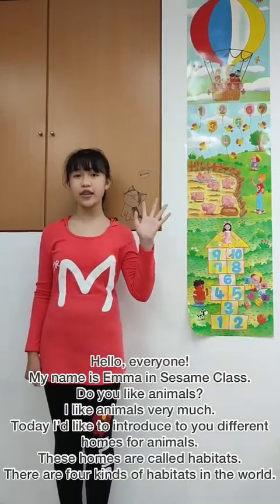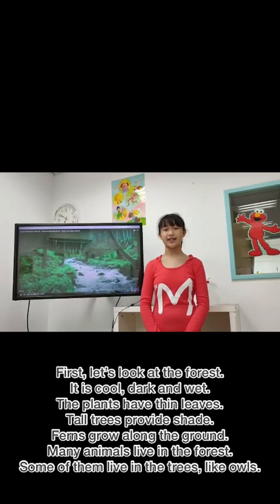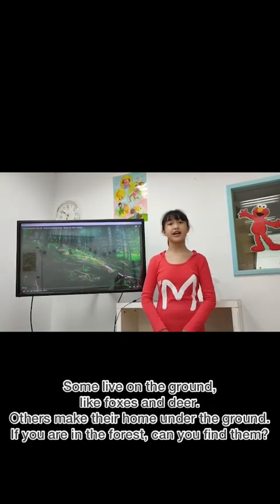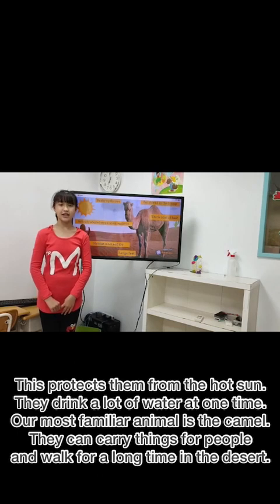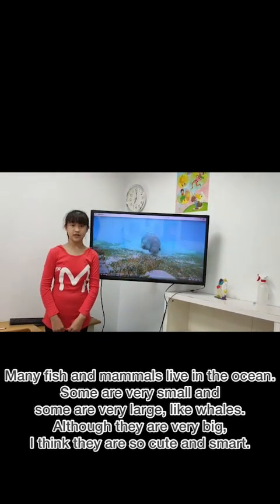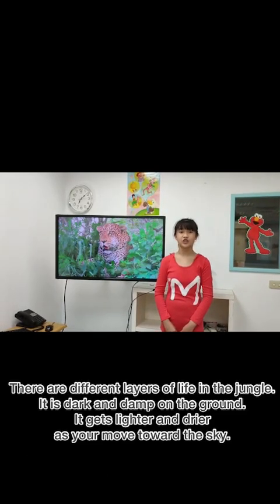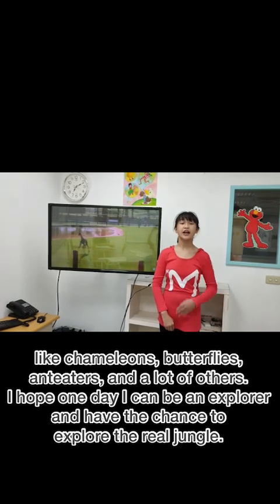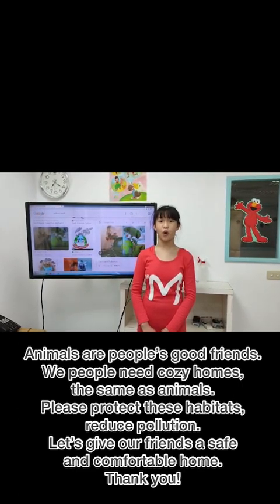202304月之星 Emma 鄧O彤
芝麻街美語海山分校 2023年04月之星
姓名：Emma 鄧O彤
目前級數：S210 Sesame Class
指導教師：Ms. Lydia Liu

Emma is an intelligent student. She is outgoing and gets well with the other students. She behaves well in class and is polite to all the teachers. With excellent pronunciation and intonation, she always gets good marks for recording homework. She feels great enthusiasm for learning English and willing to present herself.  We discussed the way to present what they learned in S210 together. Although the lines are not easy to remember, she tried her best to keep them in mind fast and correctly. Thanks to her hard working to make this video a wonderful one. Hope she can keep up the good work and make greater progress in the future.